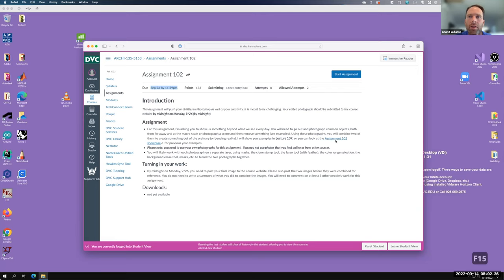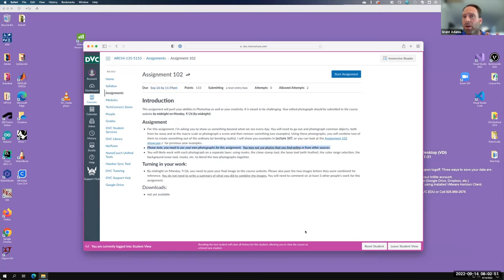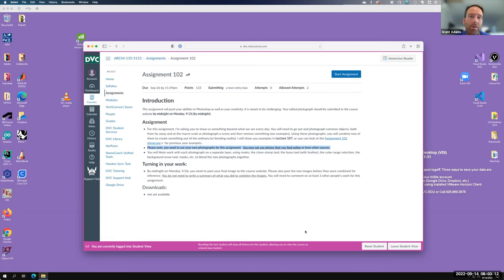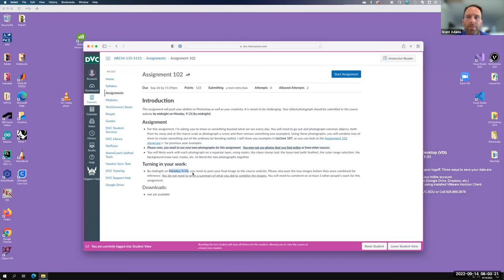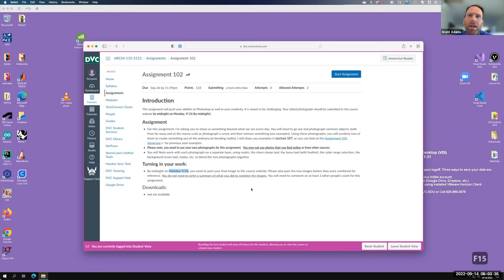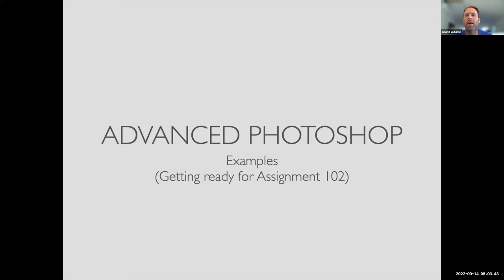Lecture 107 - Advanced Photoshop (Fall 2022)